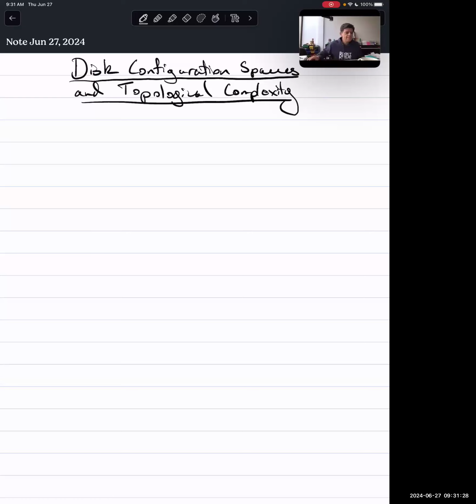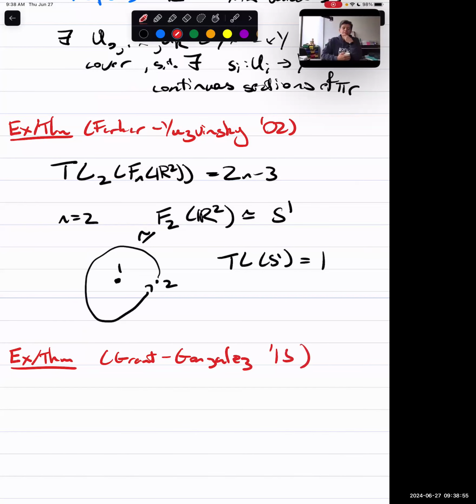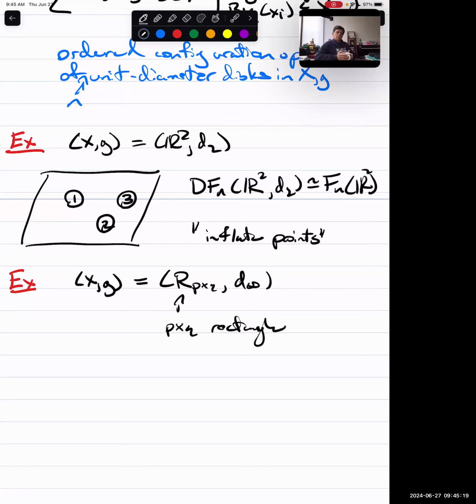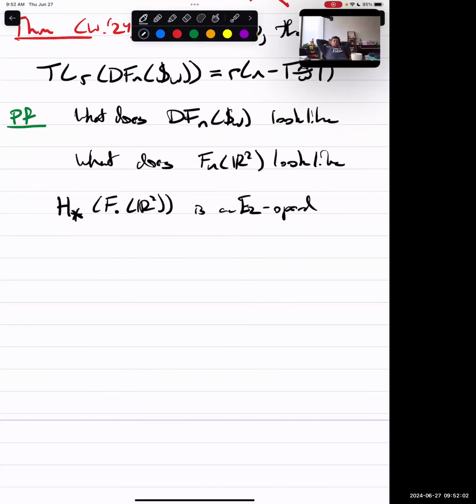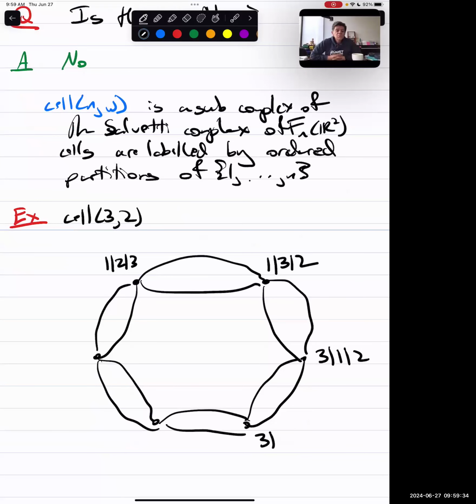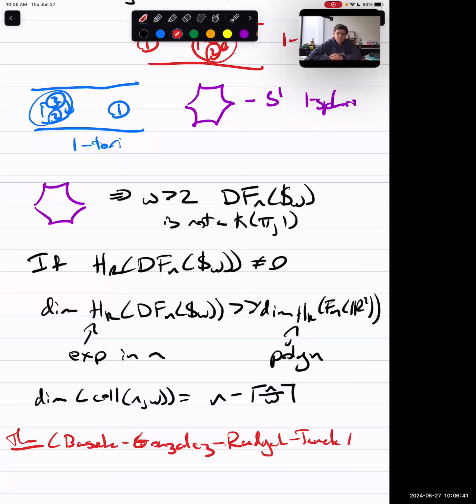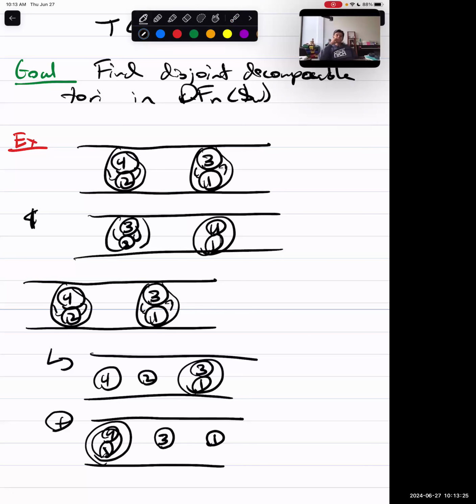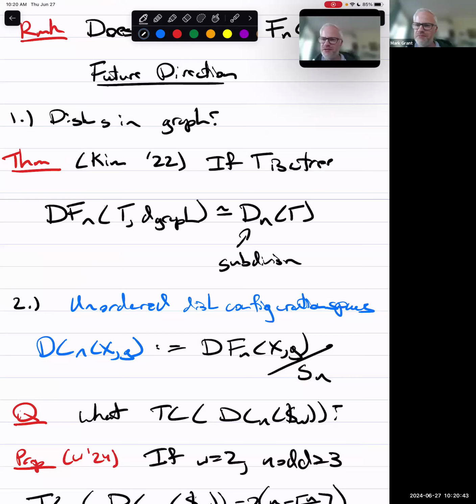Nick Wawrykow (6/27/24): Disk configuration spaces and topological complexity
Configuration spaces of points were some of the first objects to be studied via the lens of topological complexity. Disk configuration spaces are natural generalizations of these spaces that force one to consider the geometry, not just the topology, of the underlying space. One of the simplest of these disk configuration spaces is conf(n,w), the ordered configuration space of n open unit-diameter disks in the infinite strip of width w. If n is at most w, this space is homotopy equivalent to the ordered configuration space of n points in the plane, though if n is greater than w these spaces differ drastically. In this talk we discuss the topology of conf(n,w) and calculate its topological complexity.